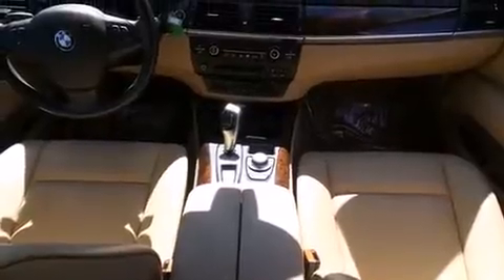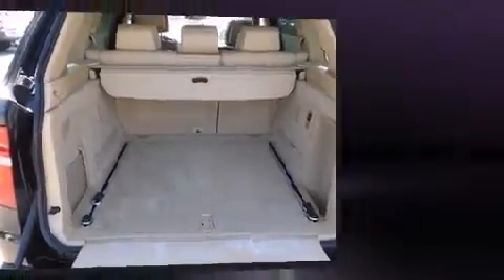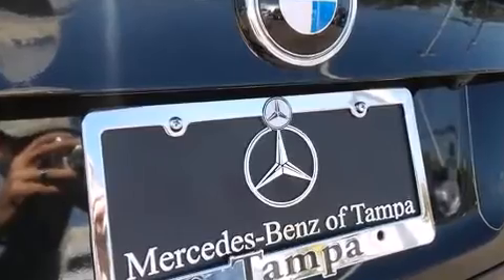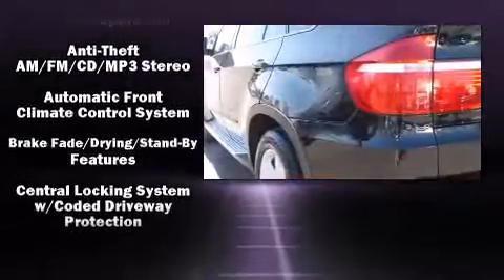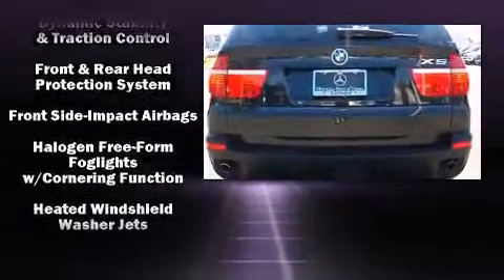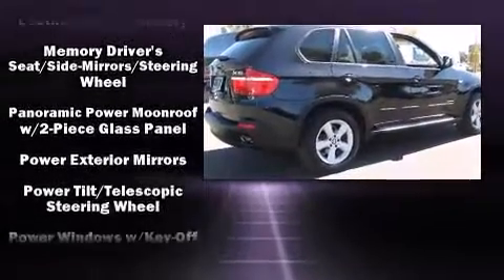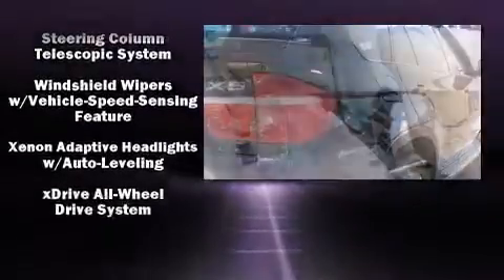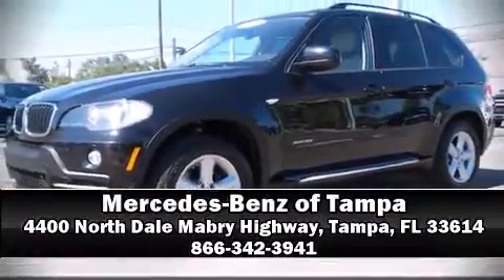2009 BMW X5 xDrive30i in Tampa, FL 33614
4400 North Dale Mabry Highway

With fewer than 50,000 miles on the odometer, this vehicle stands out from the competition! Under the hood you'll find a 6 cylinder engine with more than 250 horsepower, and all wheel drive keeps this model firmly attached to the road surface. It distinguishes itself from the competition with features such as: 1-touch window functionality, a tachometer, a leather steering wheel, front bucket seats, heated door mirrors, cruise control, and power front seats. With high intensity discharge headlights illuminating your path, you'll always appreciate maximum visibility. For drivers who enjoy the natural environment, a power moon roof allows an infusion of fresh air. BMW also prioritized safety and security with features such as: head curtain airbags, front SIDE impact airbags, traction control, brake assist, anti-whiplash front head restraints, ignition disabling, and 4 wheel disc brakes with ABS. You'll never lose visibility with rain sensing wipers, which activate automatically when the drops start to fall. A Carfax history report provides you peace of mind by detailing information related to past owners and service records. We have a skilled and knowledgeable sales staff with many years of experience satisfying our customers needs. They'll work with you to find the right vehicle at a price you can afford. We are here to help you.